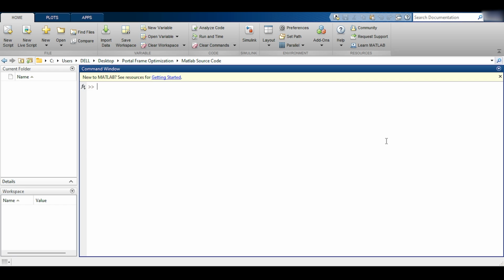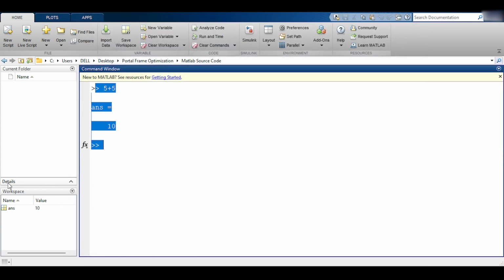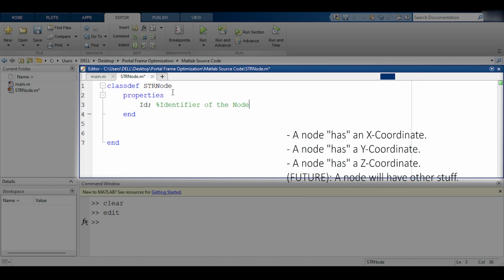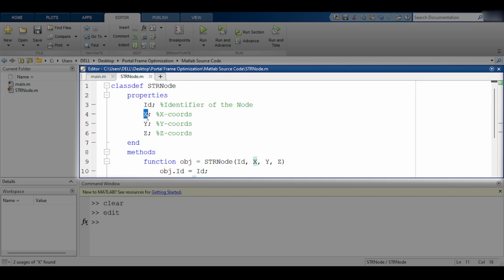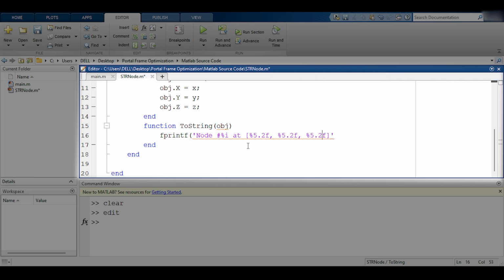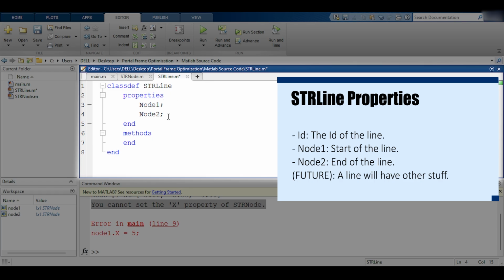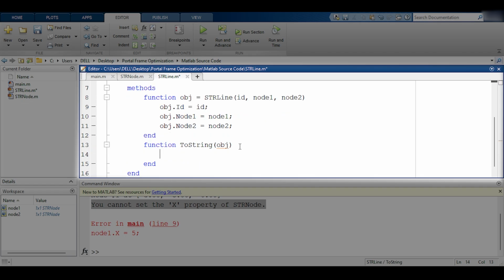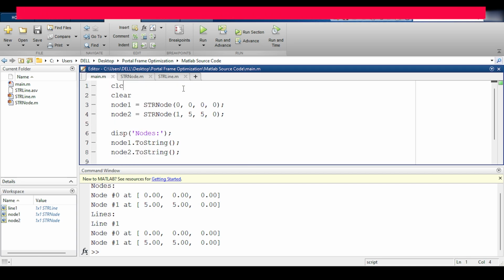Programming the Finite Element Method using MATLAB - Part 2: STRNodes and STRLines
Current Video Ideas for the Future:
- 3D elements in Dams or soil-structure interactions

Timestamps:
0:00 Hello Everyone!
2:30 MATLAB Window
3:27 Object Oriented Programming
4:39 Node Object
10:03 Debugging
12:11 Line Object
16:48 Debugging
18:30 That's that!